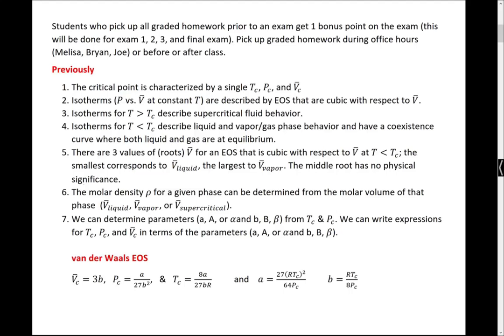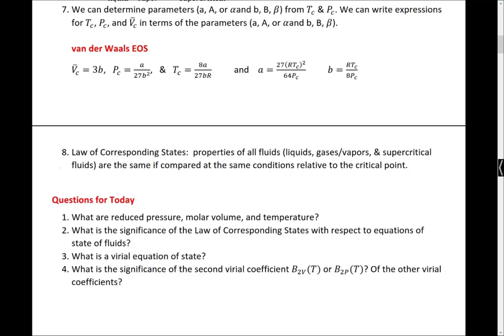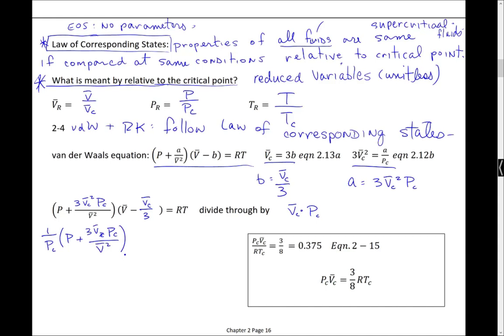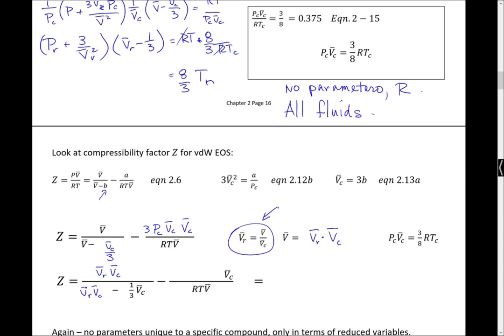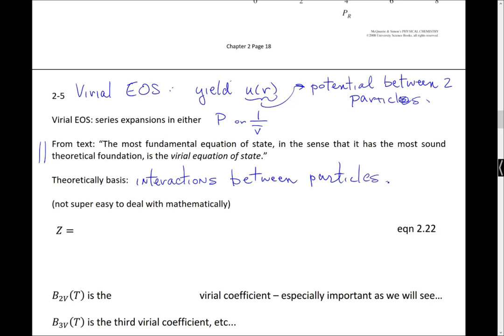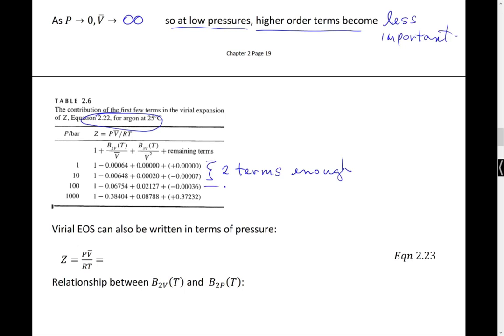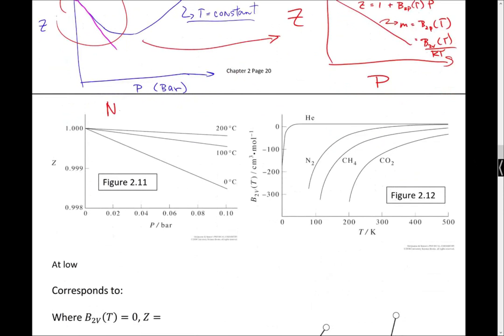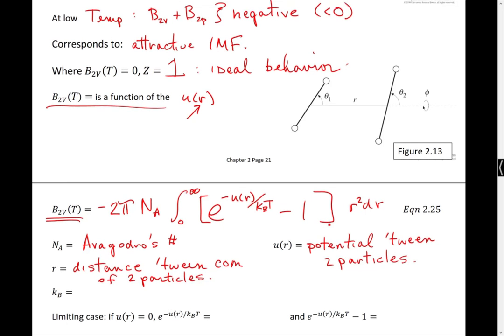Lecture 8 Friday 2/1